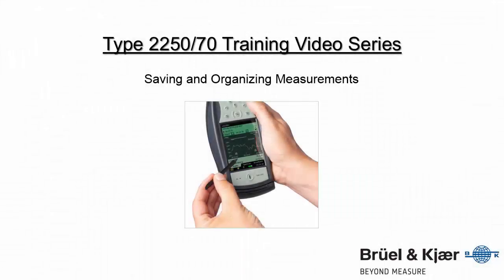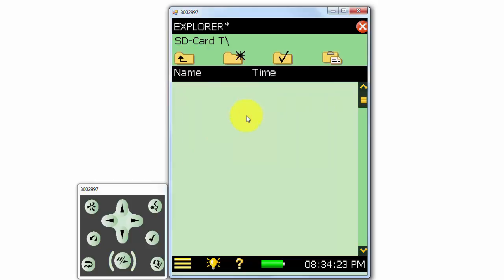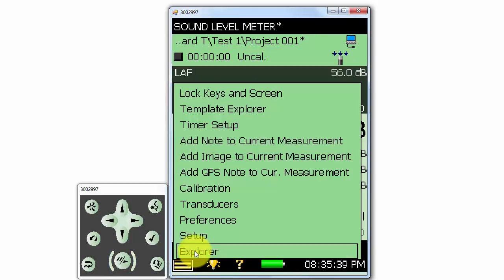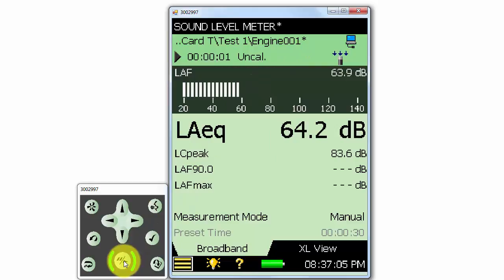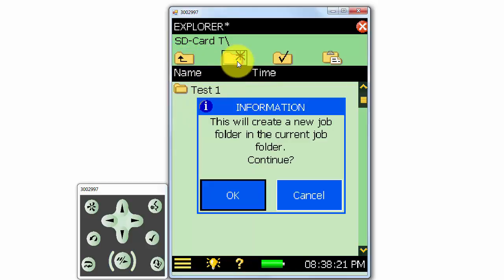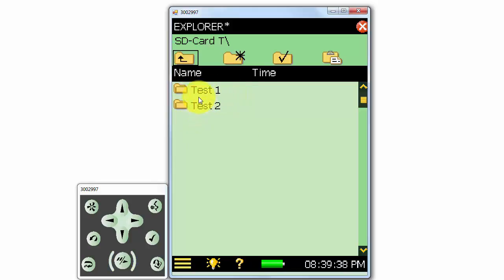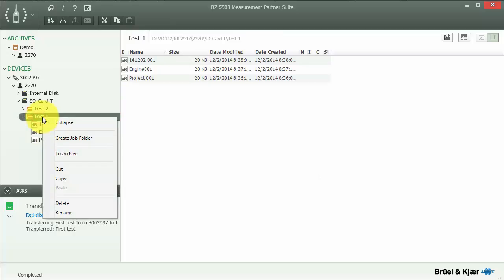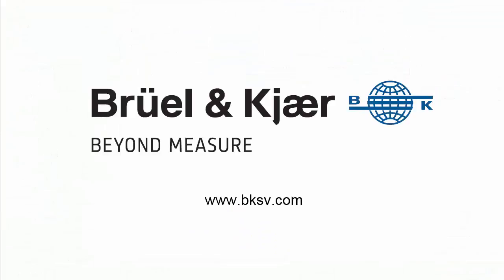Type 2250/2270 Sound Level Meter – Saving and organizing measurements – Brüel & Kjær